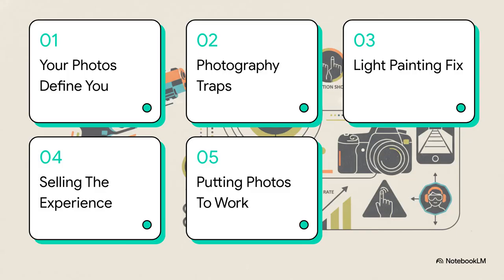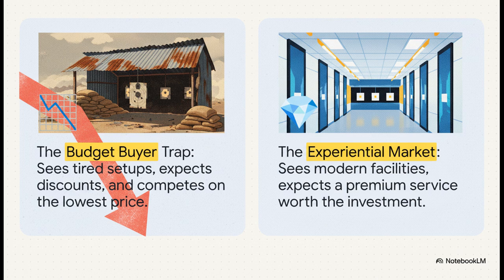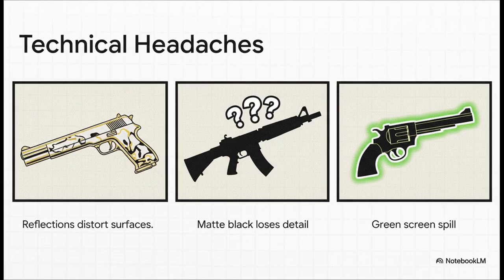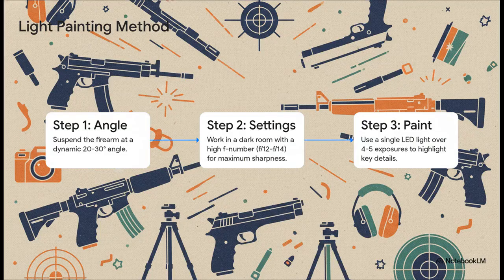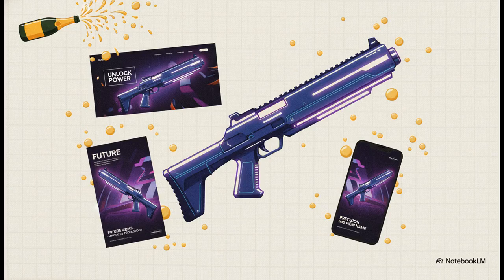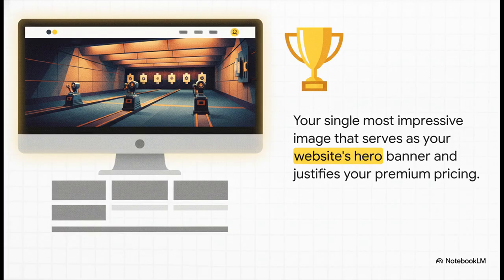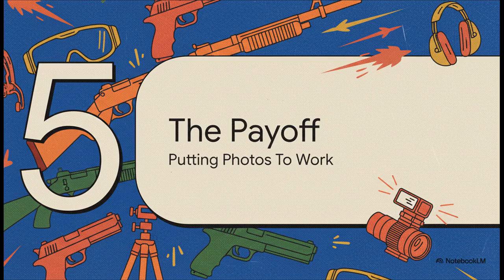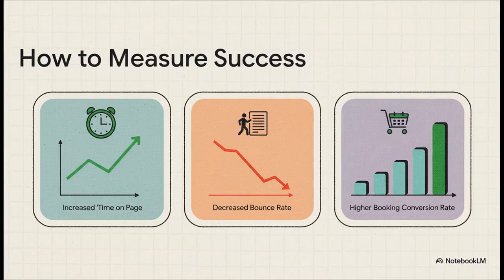Firearm Photos: FREEZING the Moment & Selling the Experience - Shooting Range Marketing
Stop leaving money on the table! If your shooting range photos look generic, you are immediately trapped in the 'Budget Buyer' market, competing only on price and discounts.

In this deep-dive video, we reveal why your photography is a strategic sales pitch that dictates your pricing and customer quality. Learn the secrets to attracting the high-value, experiential customer with visuals that communicate safety, sophistication, and pure adrenaline.

What We Reveal in This Masterclass:
The Price-Setting Trap: Understand why poor, generic photos instantly devalue your range and force you into a price war.

The High-Value Visual Blueprint: Learn what premium visuals look like and how they can justify higher prices for experiential packages.

Our Proprietary Technique: Discover our revolutionary, low-footprint method for creating flawless, dynamic firearm assets: On-Site Light Painting.

Why Light Painting? See why this method is the ultimate solution, eliminating the logistical nightmares of off-site studio shoots and mitigating legal compliance risks associated with transporting firearms.

Safety & Sophistication: We show you how to capture stunning images that always emphasize paramount safety while highlighting the mechanical beauty of the firearms.

Ready to upgrade your visuals and escape the discount cycle?

Welcome to Solution Prime — the UK’s specialist marketing agency for Shooting Ranges and Experience Businesses.

👤 About Solution Prime
We combine creative design, SEO, Google Ads, analytics, and smart content strategy to help shooting ranges and experience-based businesses grow.
From Budapest to London — we build brands that shoot straight to success.